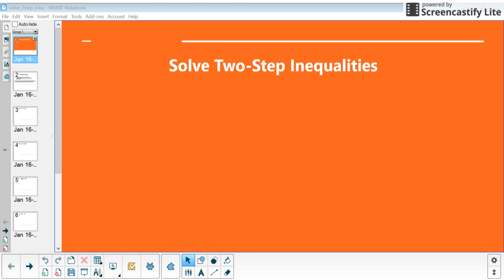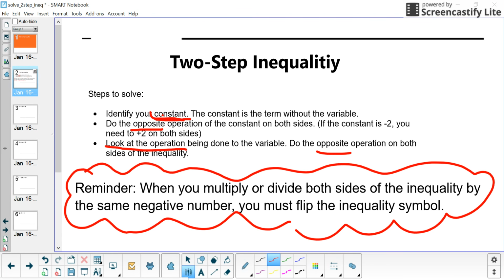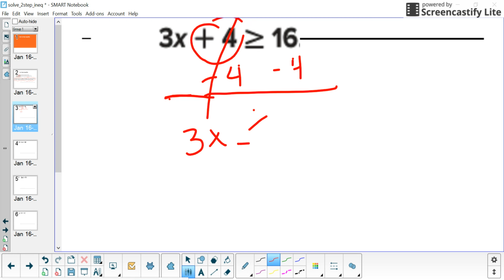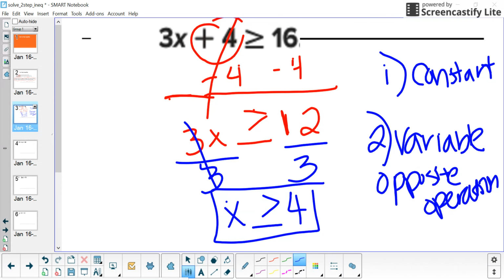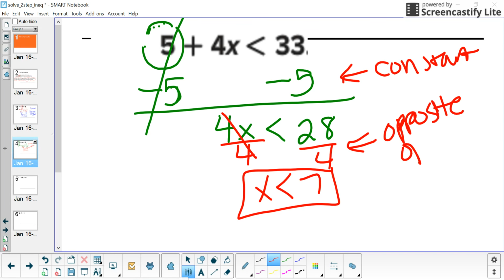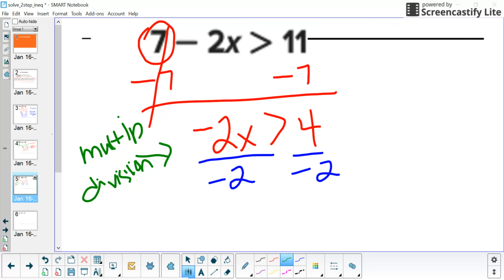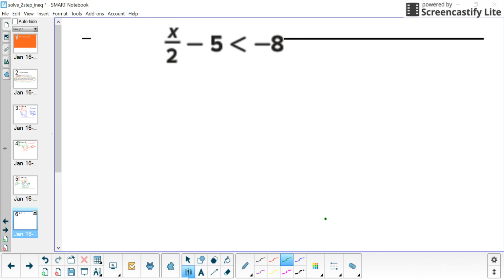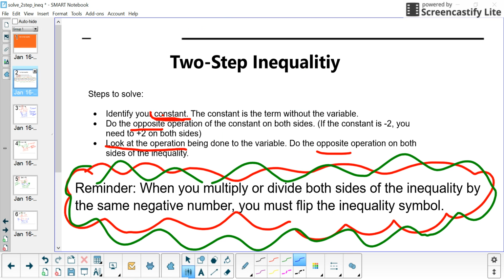Solve 2 step inequalities